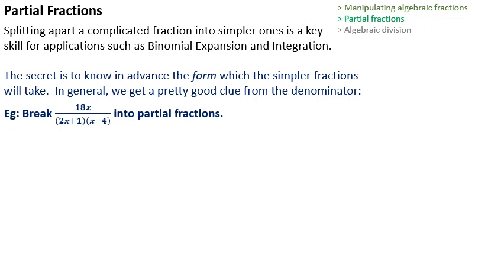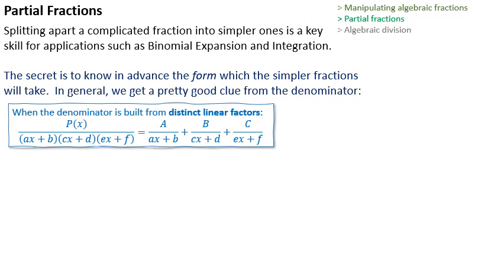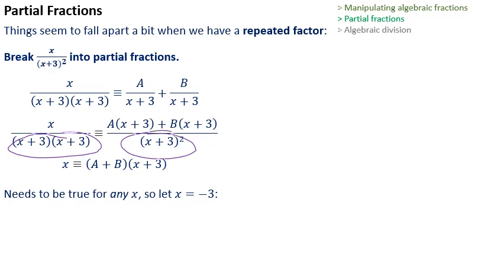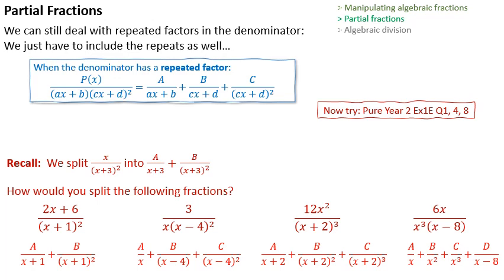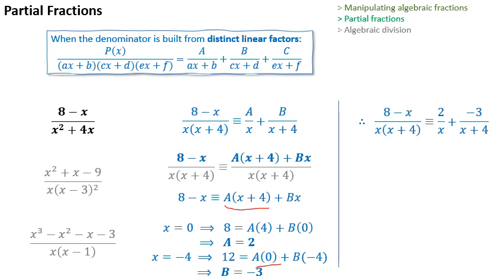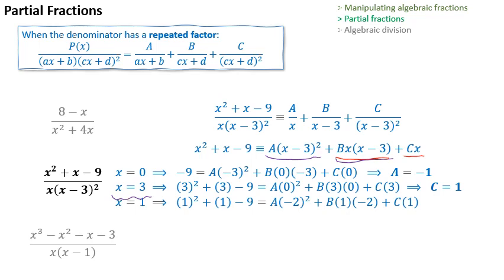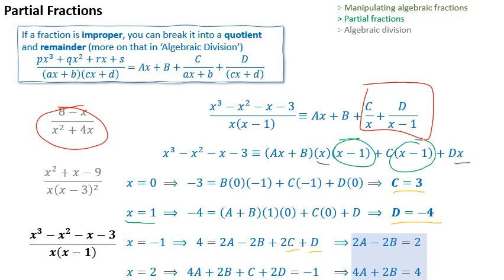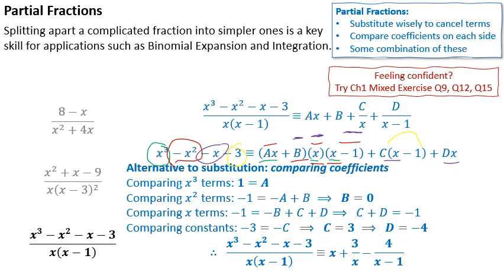MA001a Partial Fractions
An overview and examples of how to split fractions into partial fractions.